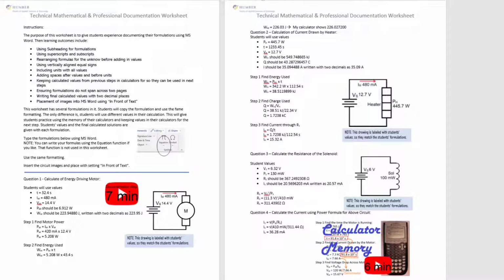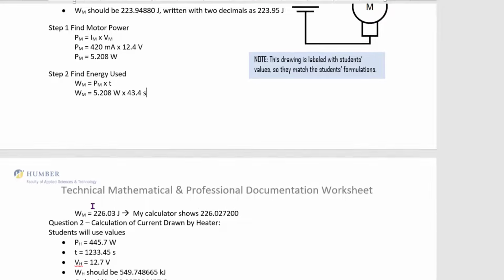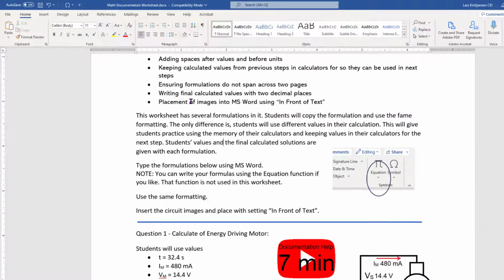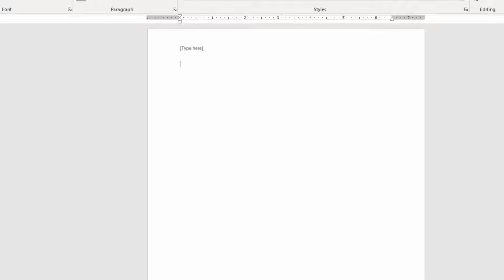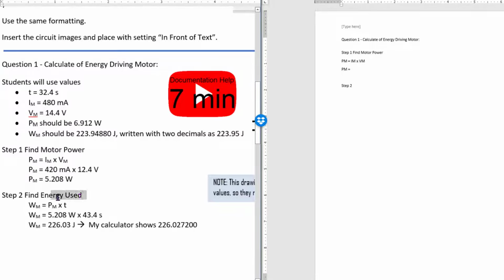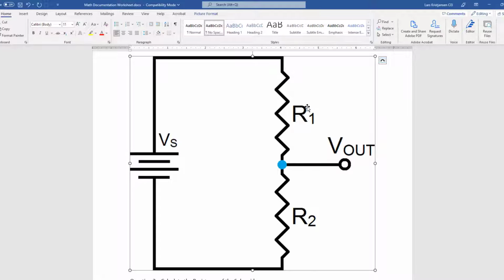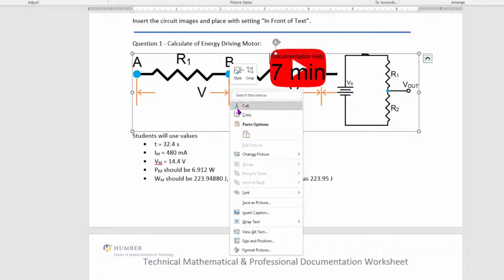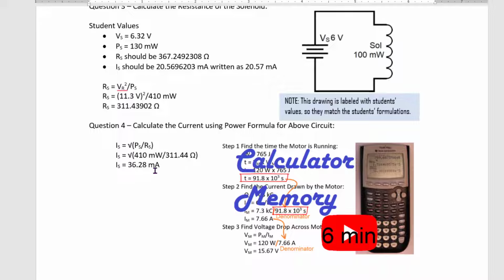Assignment Instructions - Math Documentation